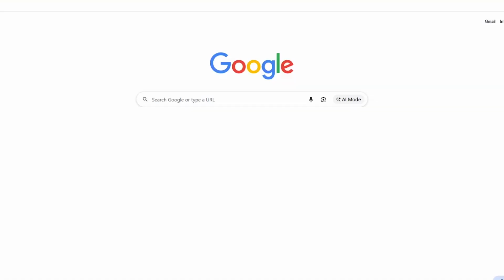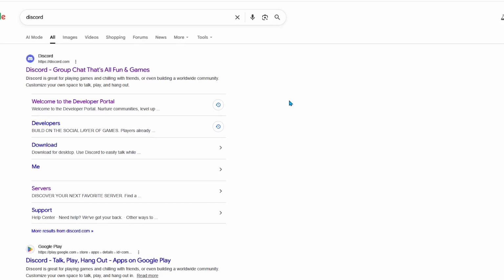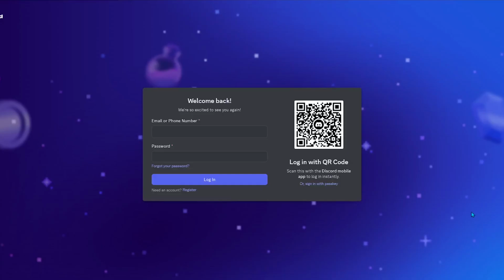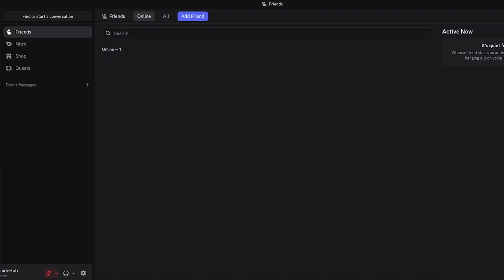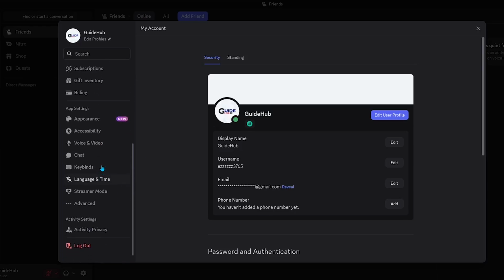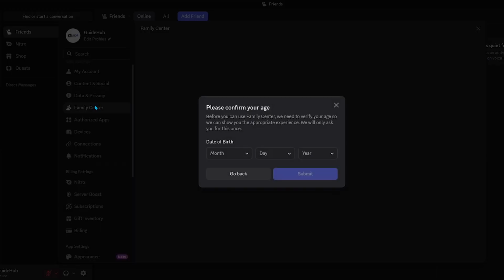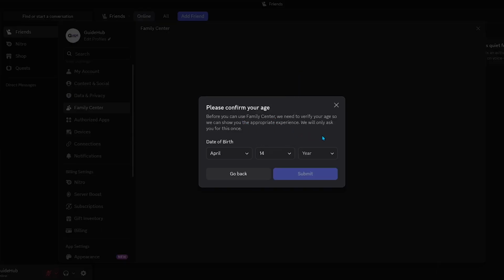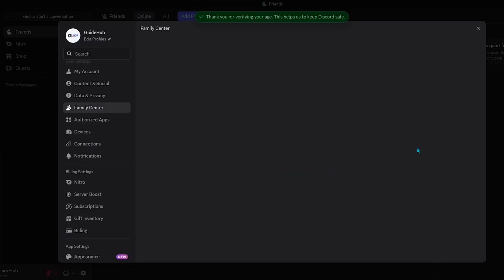How To Verify Age On Discord (𝟮𝟬𝟮𝟲) | 100% WORKS | NO Yapping | FAST & EASY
Without Yapping, Here's How To Verify Age On Discord. First open Google Chrome on your computer to begin the process. After the browser window appears on the screen, move your cursor to the search bar located at the top of the browser. Click the search bar so you can start typing. Type the word Discord into the search bar exactly as written. When you finish typing, press Enter on your keyboard to start the search. The browser will display a list of search results. Scroll down the page until you find the official Discord website among the results. After you locate the official website, click the link to open it. When the website loads, log in to your account by clicking the email field on the login page. After entering your email, move your cursor to the password field and click it. Type your password in the password field. After you finish typing your password, you will automatically enter your Discord account and arrive at the main interface. Next, look at the bottom left corner of the screen and click the settings icon. This icon will open the settings menu for your account. After the settings menu appears, scroll through the list of options until you find the section labeled Family Center. When you see the Family Center option, click it to open the page. On the Family Center page, find the field for selecting the month. Click the month field to open the list of months. Scroll through the list until you find your birth month, then select it. After selecting the month, locate the date field and click it. A list of numbers will appear. Scroll through the numbers until you find your birth date and select it. Next, find the year field and click it to open the list of years. Scroll through the available years until you find your birth year, then select it. After all the required information has been filled in, review the fields to ensure the month, date, and year are correct. Finally, click the Submit button to finish the process. Once the submission is complete, your age will be verified successfully in your Discord account. This confirmation indicates that the information you entered has been accepted and your account settings now reflect your verified age in the system correctly today. Congratulation, In this video you just learn everything about How To Verify Age On Discord, so this video is really perfect for people who are interested and looking for a topic related to : how to verify age on discord, how to verify your age on discord, discord how to verify age, how to age verify discord, how to verify age in discord, how to verify your age in discord, discord verify age, how to verify age discord, hwo to verify age on discord, verify age on discord, discord where to do age verify, discord age verify tutorial, discord age verify, verify age in discord, verify discord age, how to verify discord age, how to verify an age in discord, verify age

Guide Hub